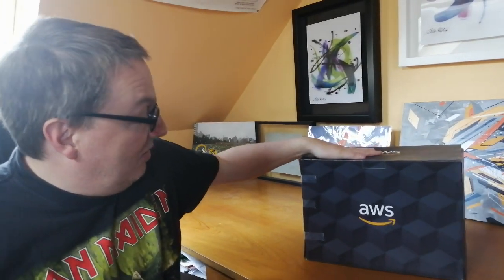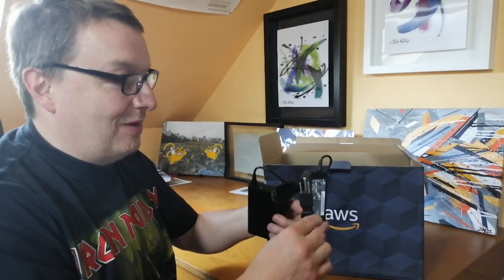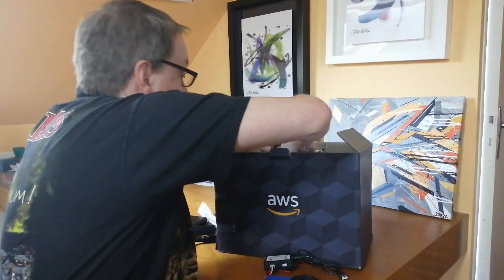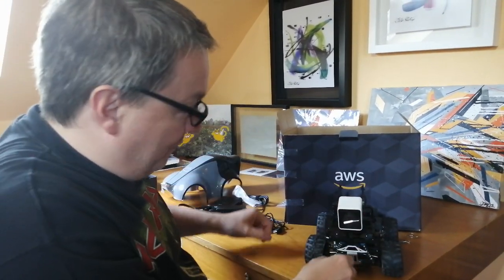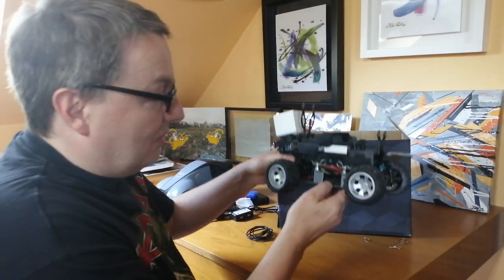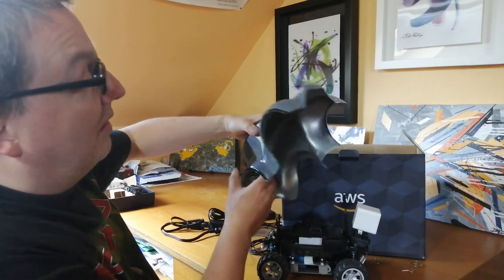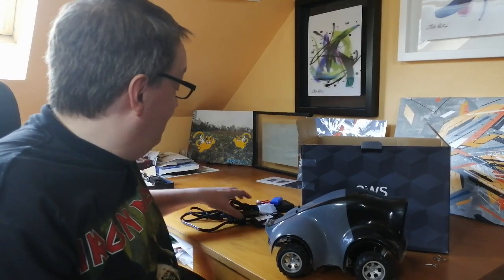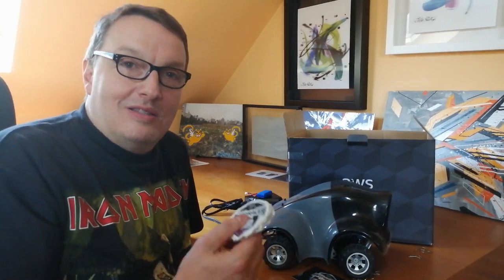AWS DeepRacer: what's in the box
Car batteries and charger (or equivalent)